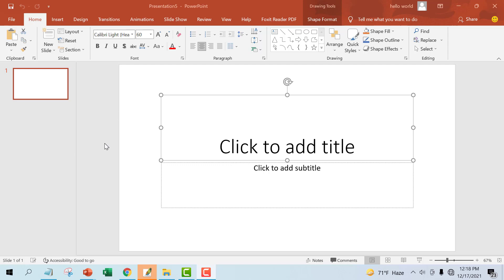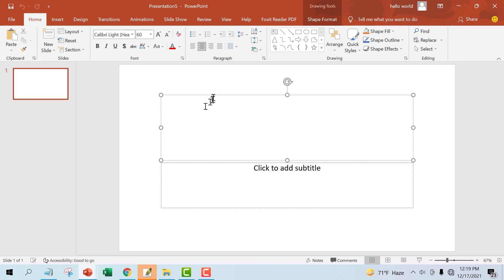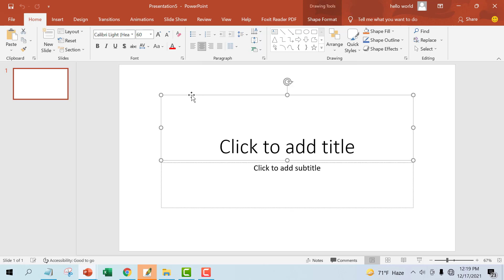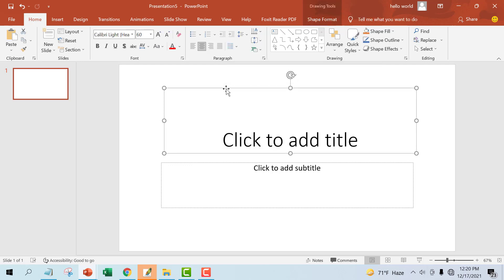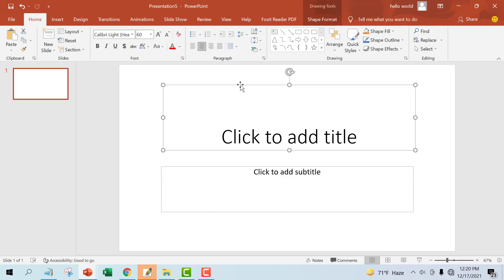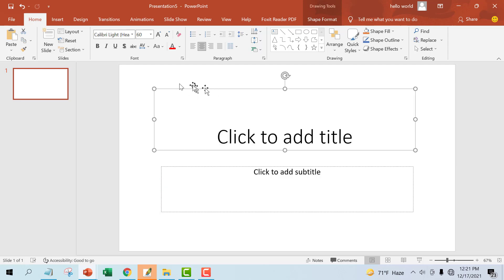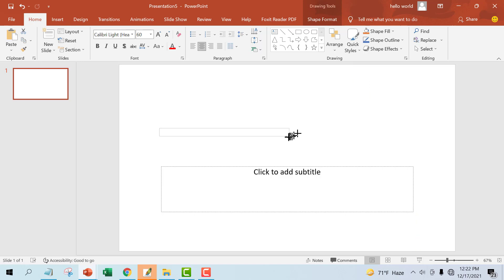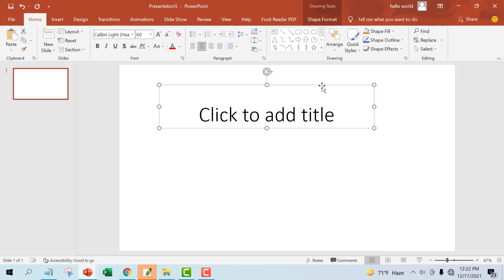Adjusting placeholders, select, move, resize and delete place holder in power point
In this tutorial you will learn how to select,  move, resize and delete place holder in power point.